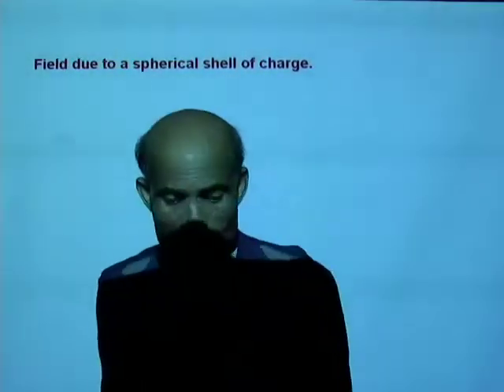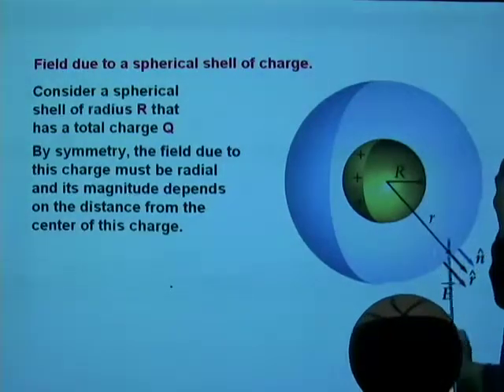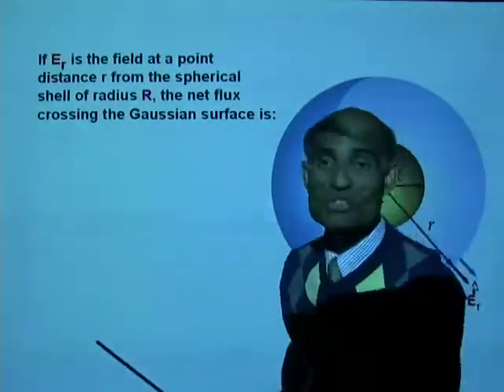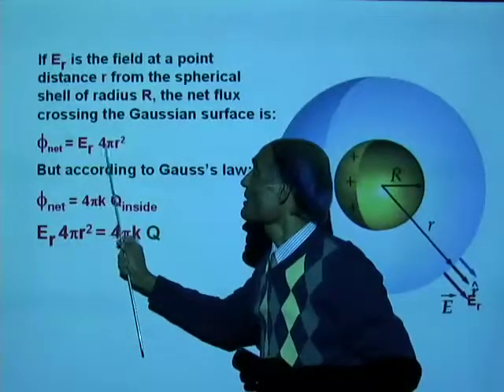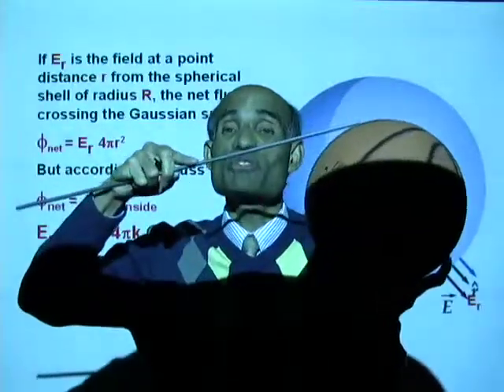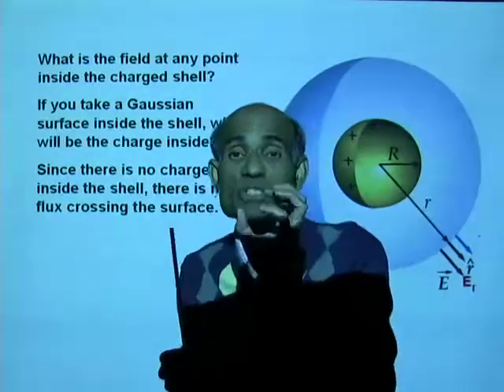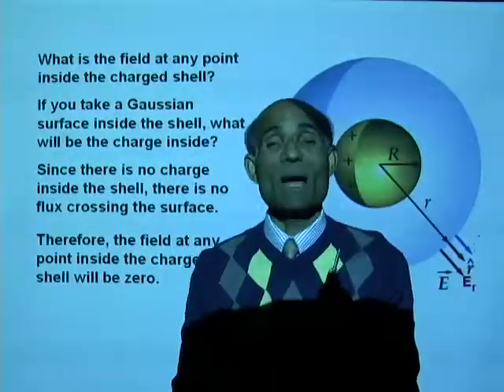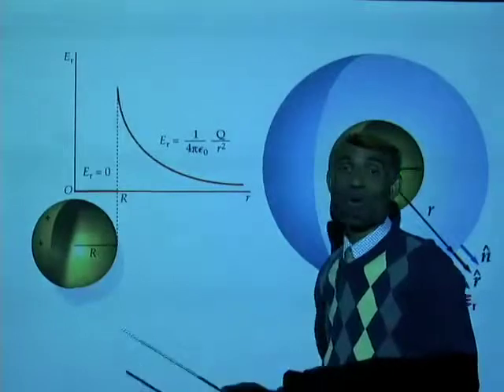PHY2049 Lesson 2 4a Using Gouss's Law iii